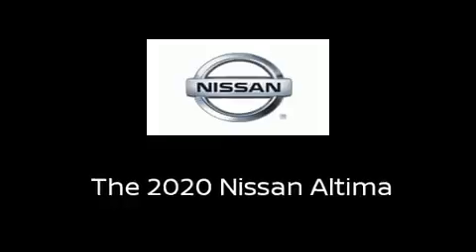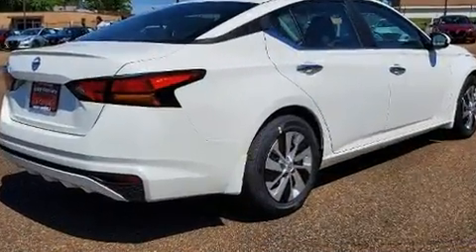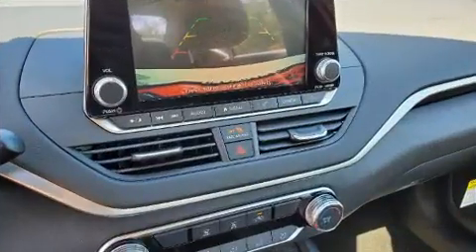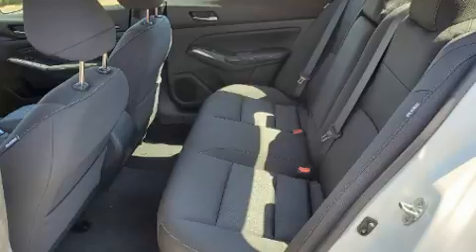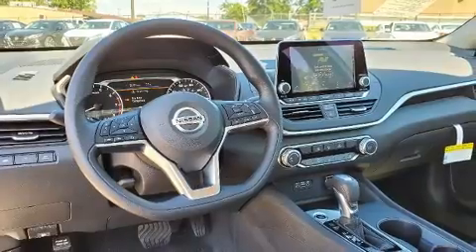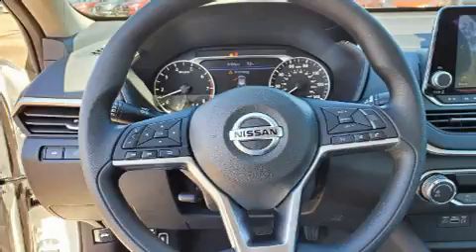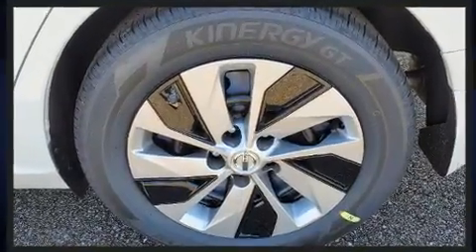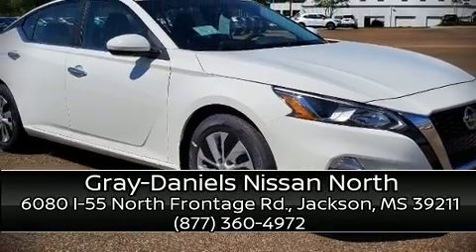2020 Nissan Altima 2.5 S in Jackson, MS 39211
6080 I-55 North Frontage Rd.

Step into the 2020 Nissan Altima. This 4 door, 5 passenger sedan offers the features and options for which you've been searching. Smooth gearshifts are achieved thanks to the 2.5 liter 4 cylinder engine, and for added security, dynamic Stability Control supplements the drivetrain. Nissan prioritized practicality, efficiency, and style by including: a tachometer, speed sensitive wipers, a trip computer, an outside temperature display, fully automatic headlights, power door mirrors, and 1-touch window functionality. Audio features include an AM/FM radio, steering wheel mounted audio controls, and 6 speakers, providing excellent sound throughout the cabin. Passengers are protected by various safety and security features, including: head curtain airbags, front and rear side impact airbags, traction control, brake assist, a security system, and 4 wheel disc brakes with ABS. This car was designed with safety in mind, allowing you to drive with even greater assurance. Our sales staff will help you find the vehicle that you've been searching for. We'd be happy to answer any questions that you may have.